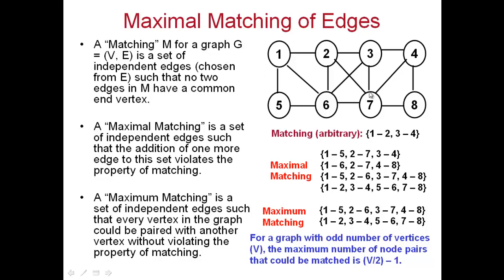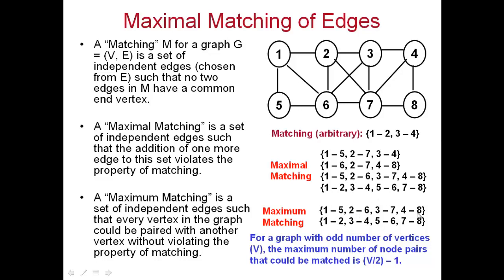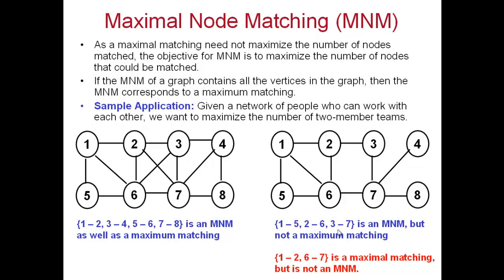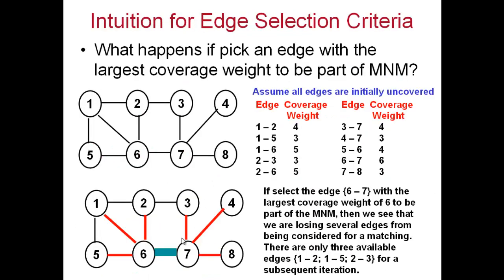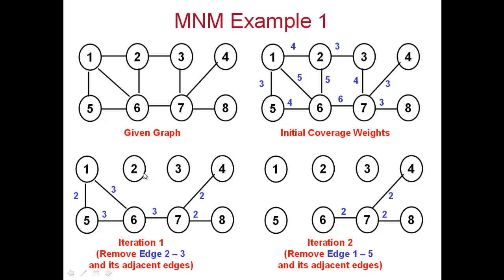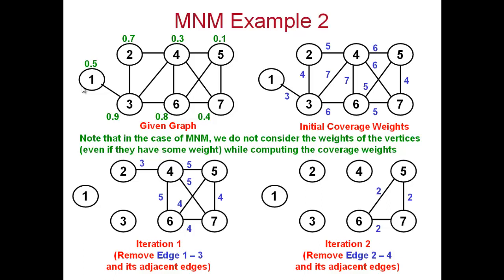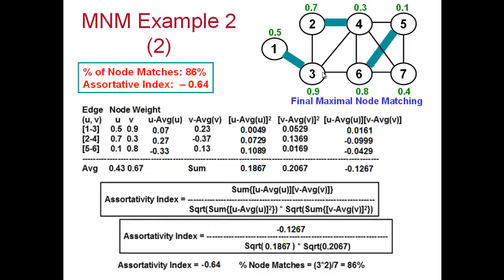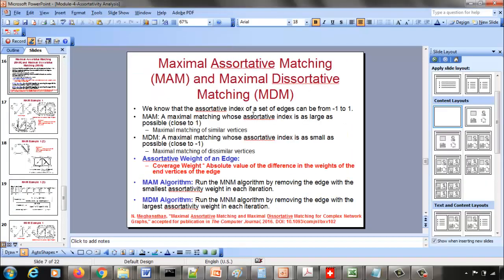4 2 Maximal Node Matching